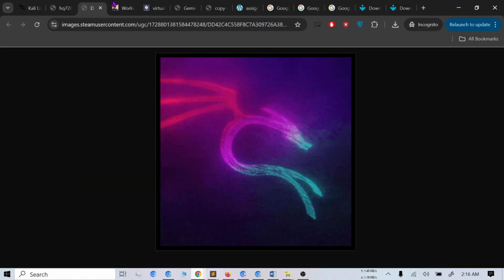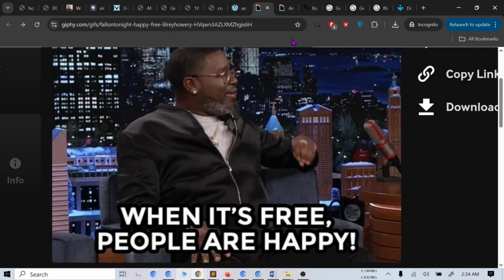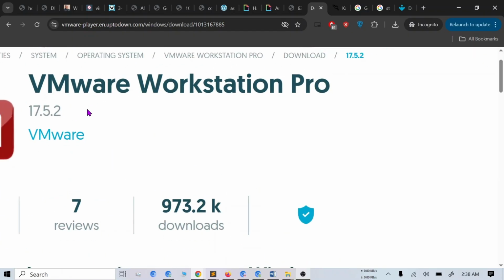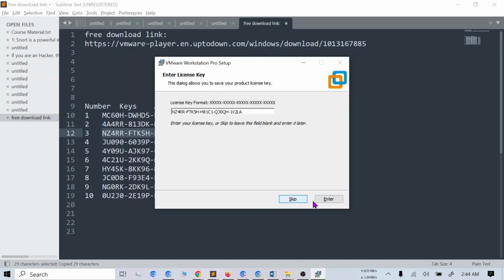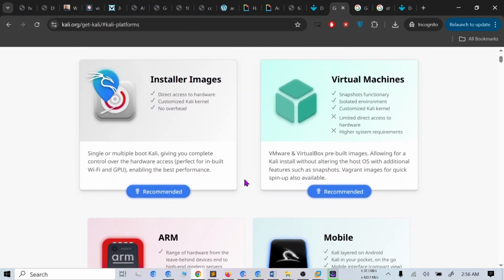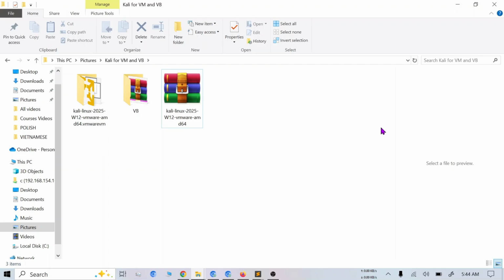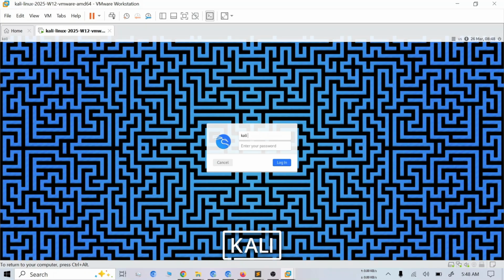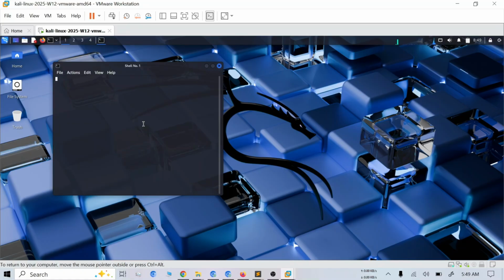Latest easy Method to install kali linux in Windows 10 Easily shortcut complete solution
Want to run Kali Linux on your Windows 10 machine without the hassle? This video shows you the EASIEST and FASTEST shortcut to install Kali Linux in VirtualBox!

We'll skip the lengthy setup and get you up and running with Kali Linux in no time. This tutorial focuses on a streamlined approach, perfect for those who need Kali Linux quickly and efficiently.

In this video, you'll learn:

* How to download and install VirtualBox on Windows 10 with minimal steps.
* Where to get the Kali Linux ISO and a quick method to configure it.
* The essential VirtualBox settings for optimal Kali Linux performance.
* A simplified Kali Linux installation process.
* Quick tips for seamless integration with Windows 10.

This is the perfect guide for beginners and anyone looking for a rapid Kali Linux setup on Windows 10.

Timestamps:
* 0:00 - Introduction & Quick Overview
* [Insert Timestamp] - Fast VirtualBox Installation
* [Insert Timestamp] - Quick Kali Linux ISO Setup
* [Insert Timestamp] - Streamlined Virtual Machine Configuration
* [Insert Timestamp] - Rapid Kali Linux Installation
* [Insert Timestamp] - Quick Integration Tips
* [Insert Timestamp] - Conclusion

Here are the Serial Keys:

Number Keys Availability
1 MC60H-DWHD5-H80U9-6V85M-8280D           Active
2 4A4RR-813DK-M81A9-4U35H-06KND              Active
3 NZ4RR-FTK5H-H81C1-Q30QH-1V2LA              Active
4 JU090-6039P-08409-8J0QH-2YR7F                 Active
5 4Y09U-AJK97-089Z0-A3054-83KLA                 Active
6 4C21U-2KK9Q-M8130-4V2QH-CF810               Active
7 HY45K-8KK96-MJ8E0-0UCQ4-0UH72               Active
8 JC0D8-F93E4-HJ9Q9-088N6-96A7F                Active
9 NG0RK-2DK9L-HJDF8-1LAXP-1ARQ0               Active
10 0U2J0-2E19P-HJEX1-132Q2-8AKK6              Active